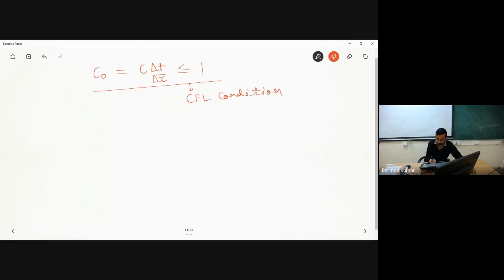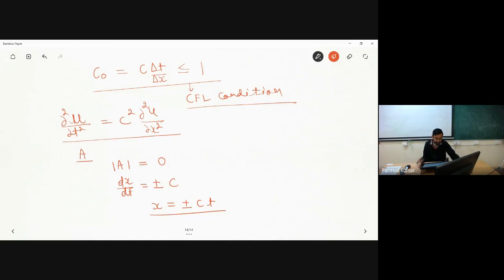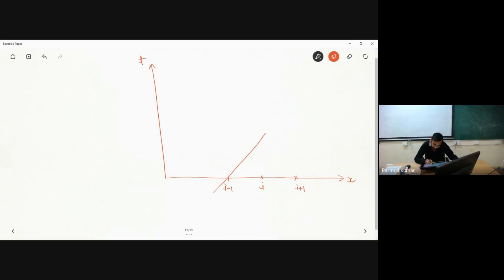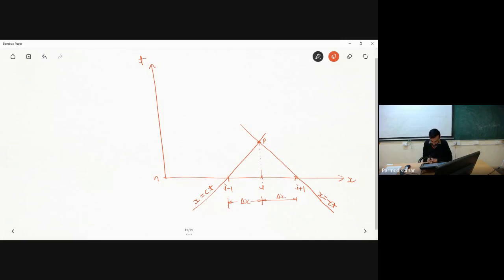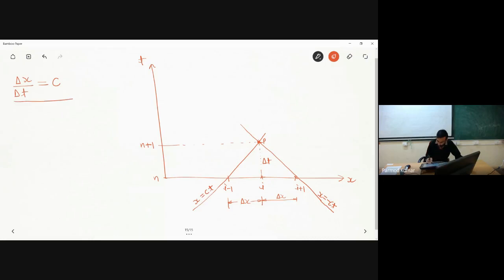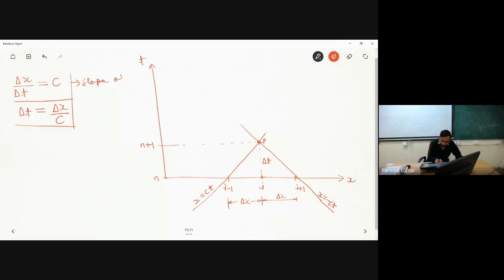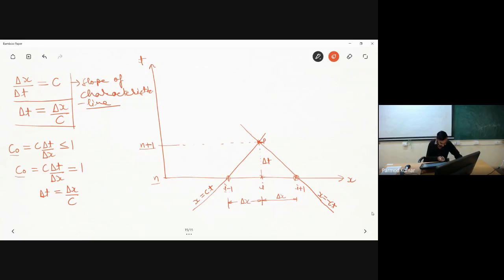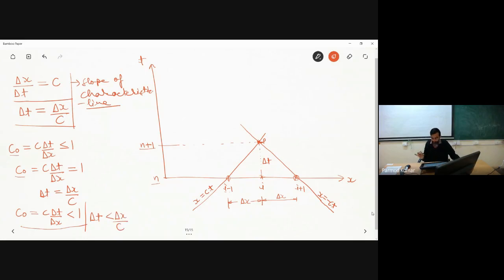Physical Significance of CFL condition and FDM Based Solution of Convection-Diffusion Problem